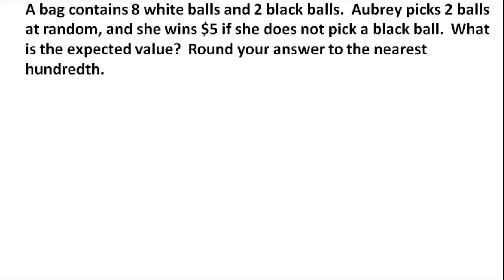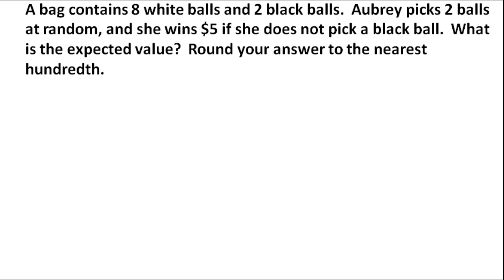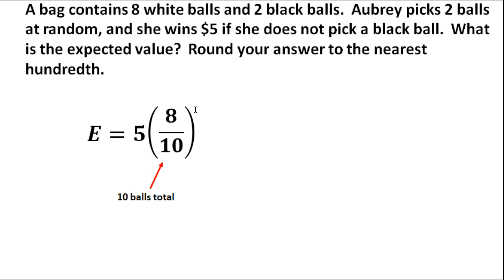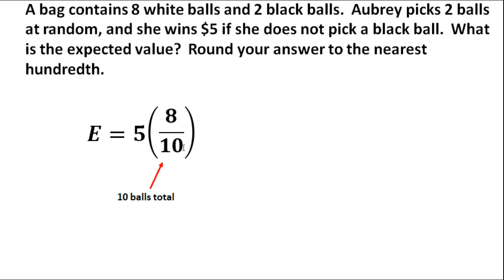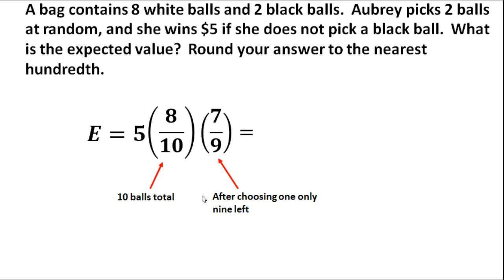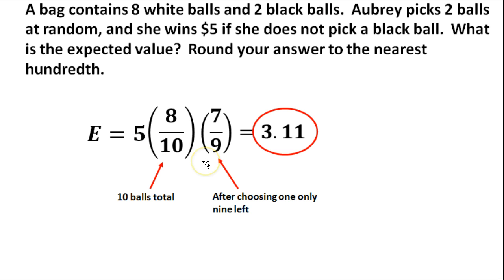10.5 Expected value pulling a ball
expected value, choosing a ball